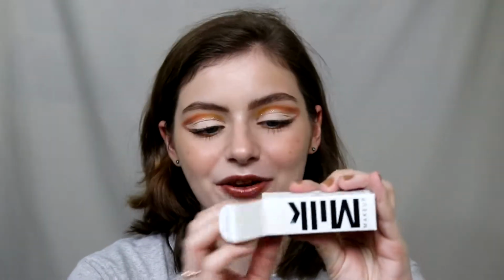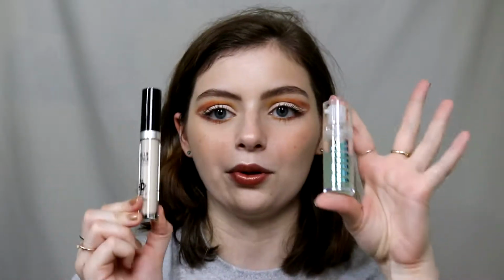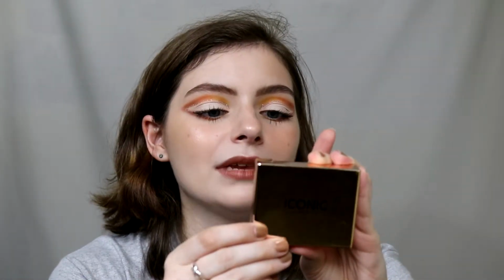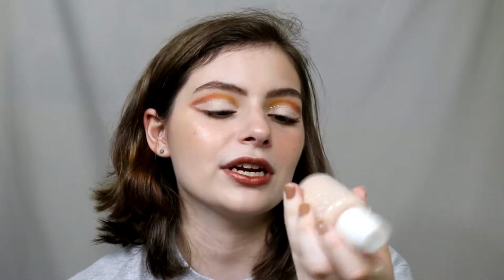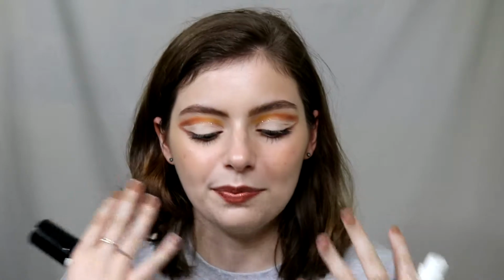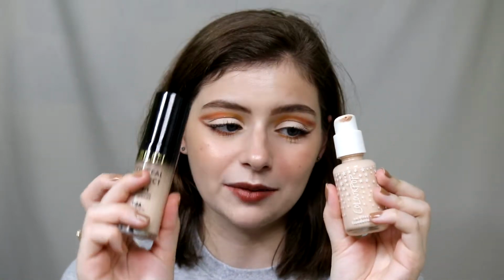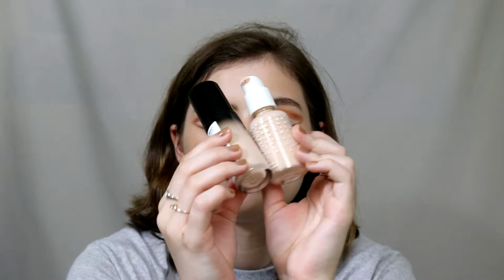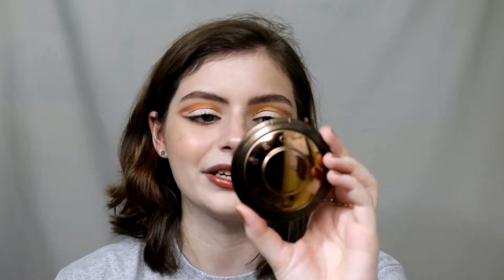May Favorites!! | 2019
Hey guys!!
There was no favorites last month, but this month i sat down and did a cumulative favorites that encompassed last month and this month! Hope you enjoy!

Products mentioned:
Make Up For Ever Self Setting Concealer
Milk Makeup Hydro Grip Primer
Iconic London Sculpt and Boost Eyebrow Cushion
Milani Conceal and Perfect Foundation
Becca Sunlit Bronzer
Beauty Bakerie Flour setting powder